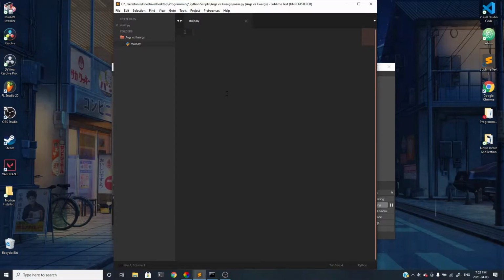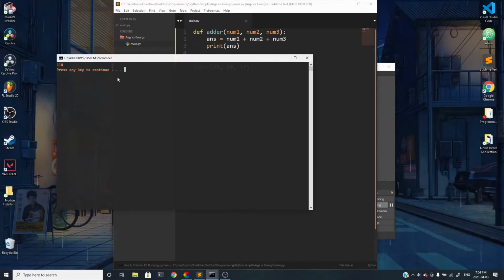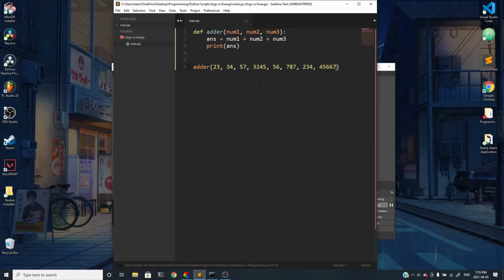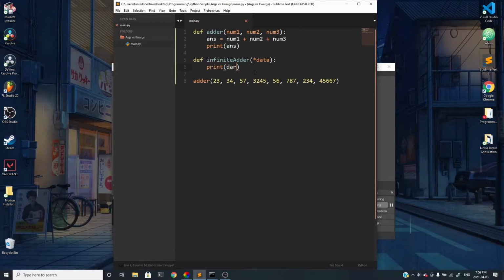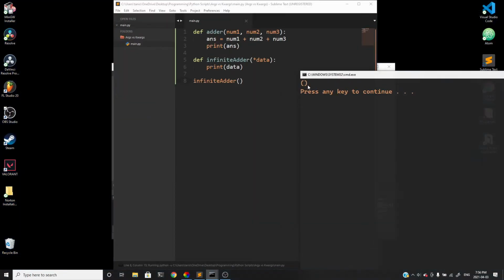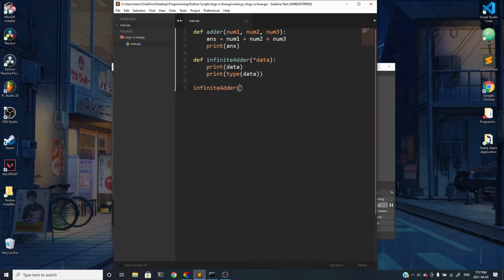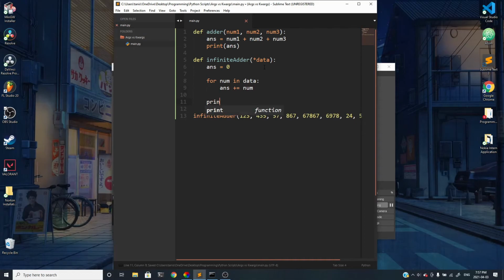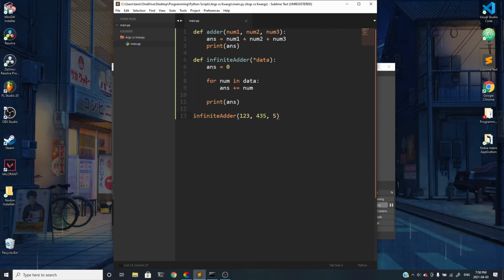What and how to use *args in python